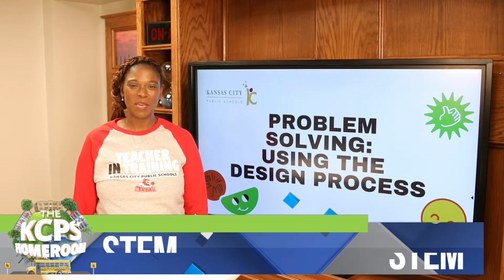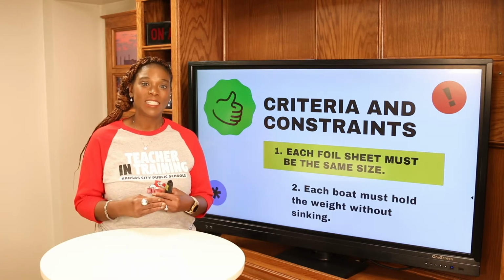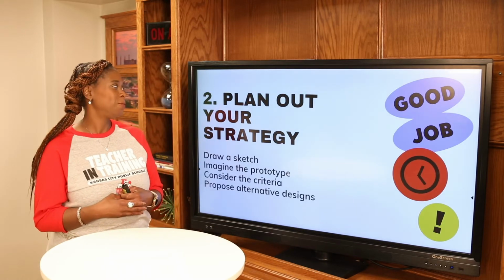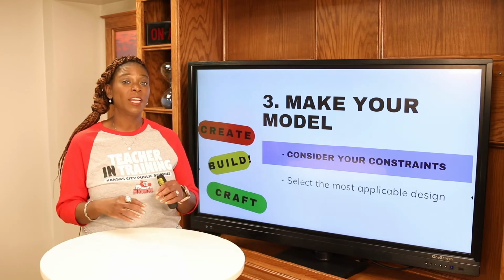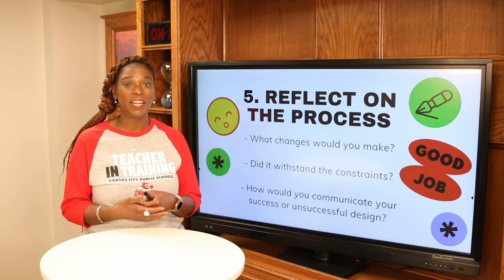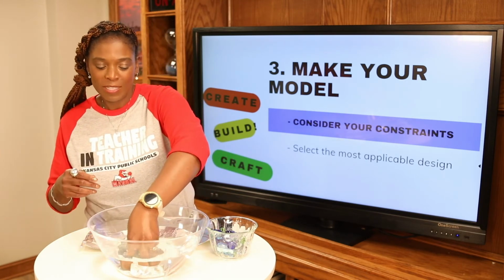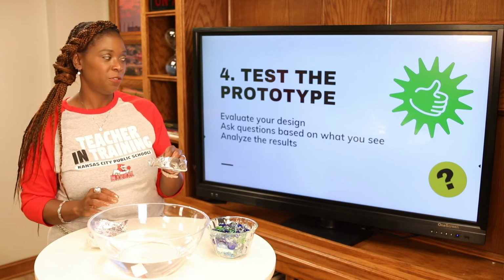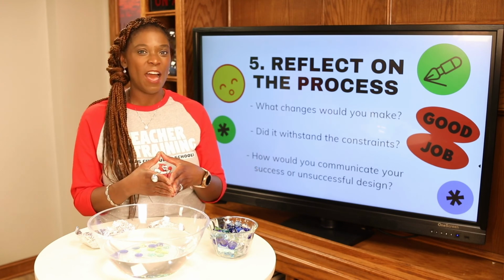KCPS Homeroom: Science Wednesday! 6-8 10/14